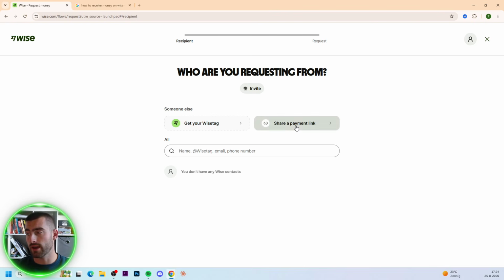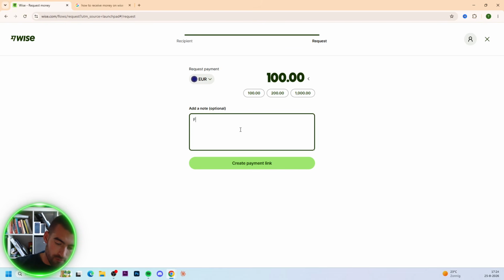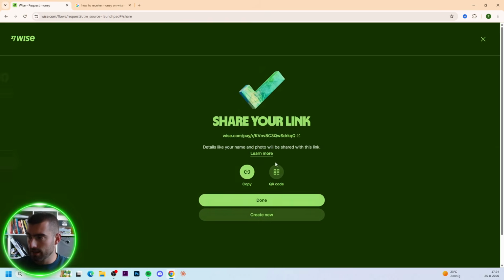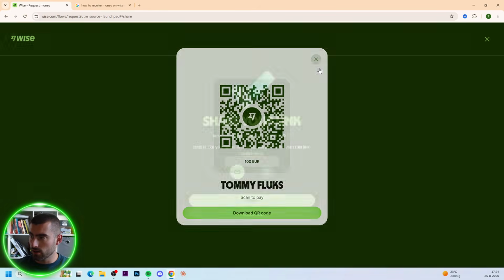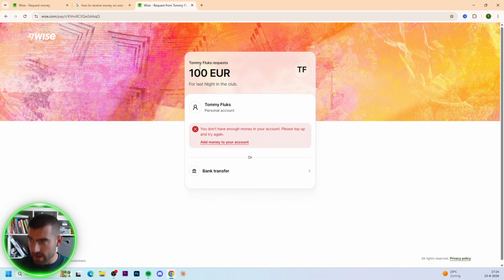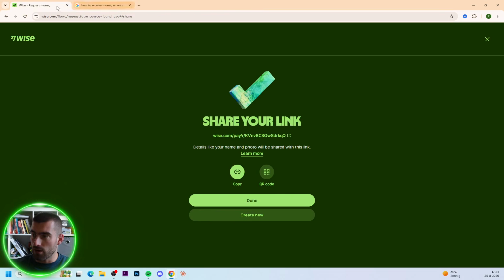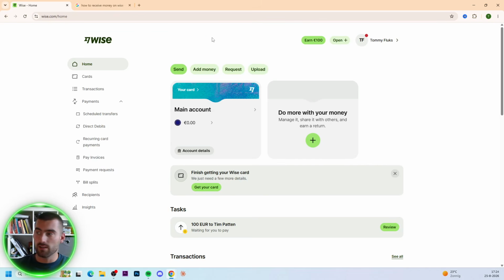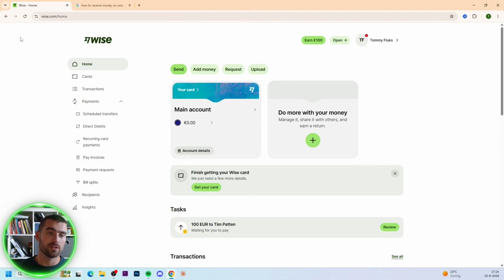How to Receive Money on Wise (Easy Guide)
How to Receive Money on Wise (Easy Guide) In this video you learn how to receive money on Wise, find your account details, share your payment information, receive international payments, and manage incoming funds with this simple tutorial.